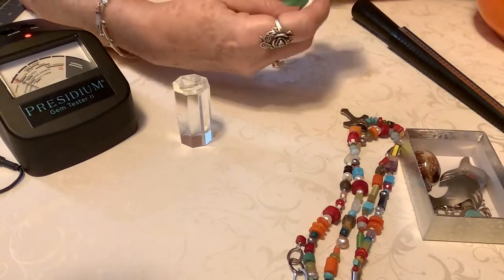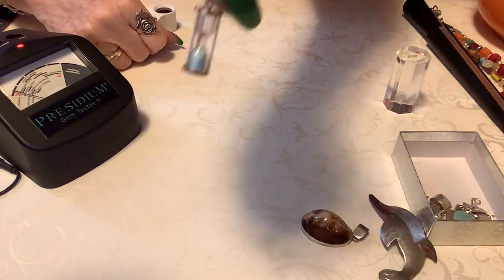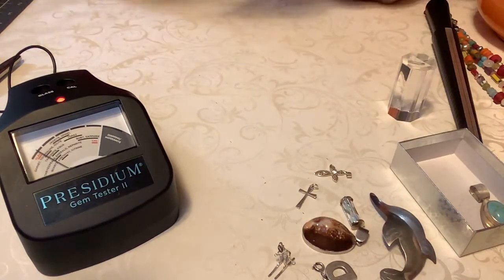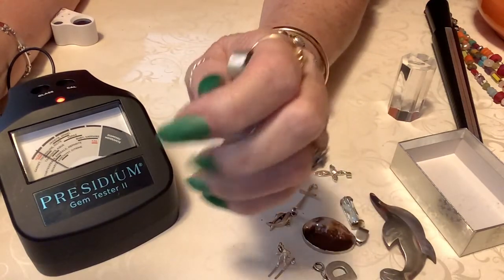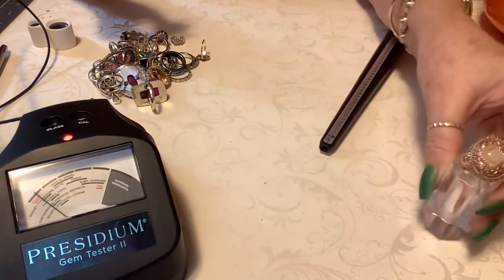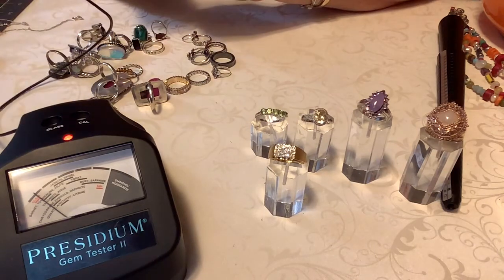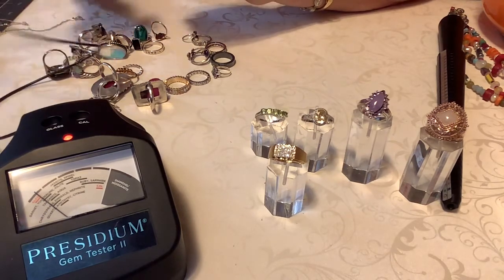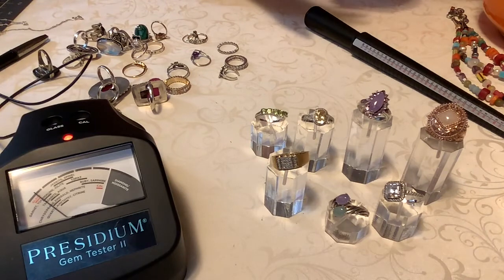Monique’s Jewels Sterling 925 Sale Extravaganza!!! Part 2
Part 2